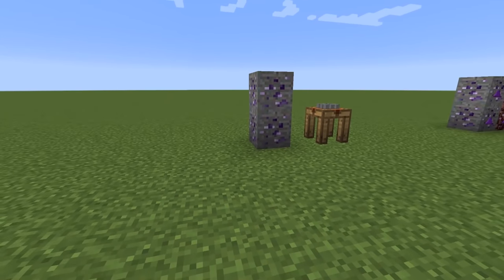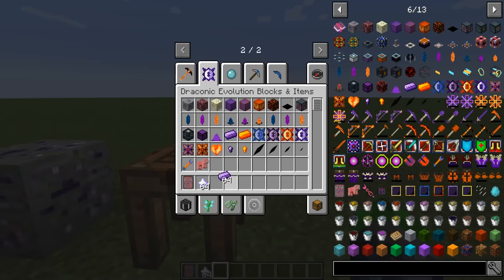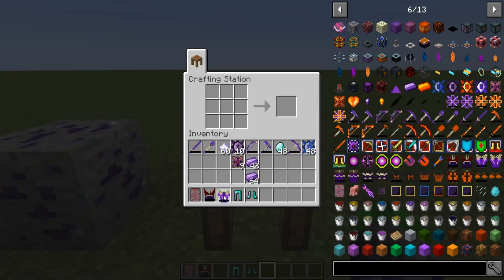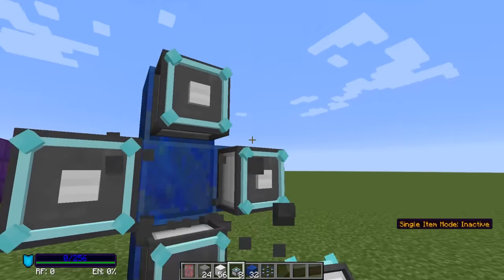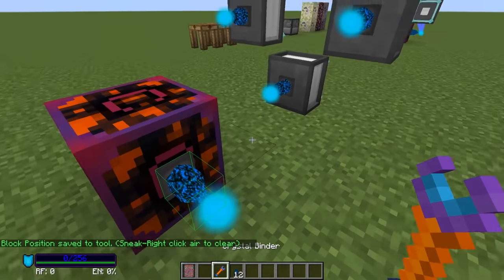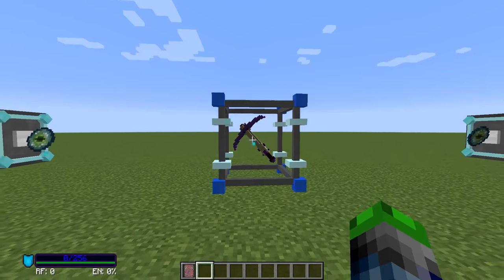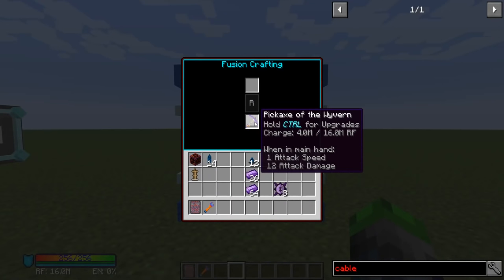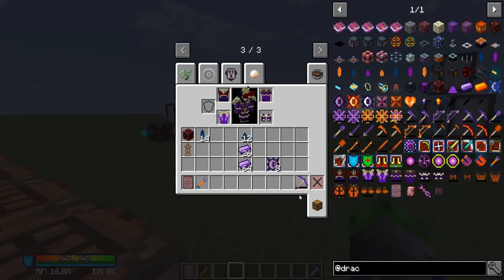Basic Tutorial on Draconic Evolution 1.12.2!! IN 10 MINUTES!!!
Hey Guys, today we are going to be going over the basics of draconic evolution 1.12.2. I hope you all enjoy it!!

Links!